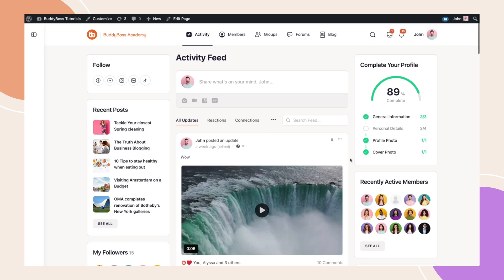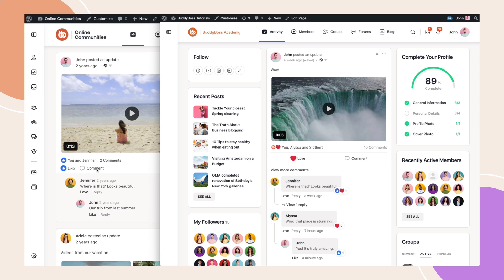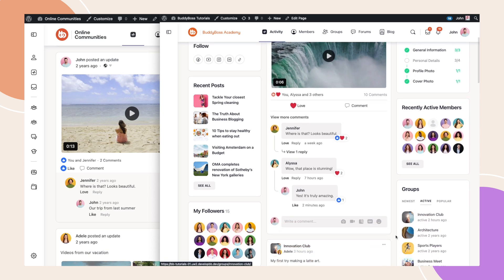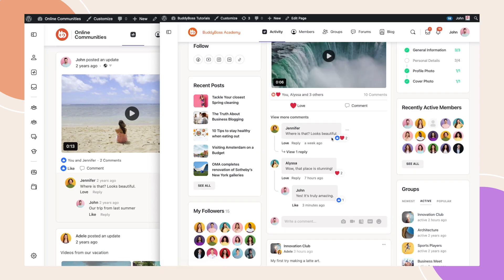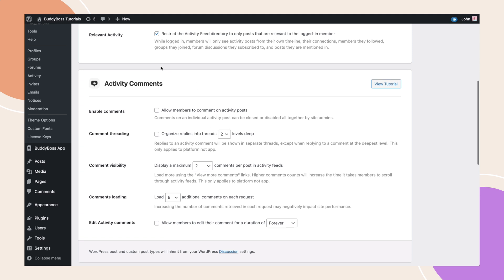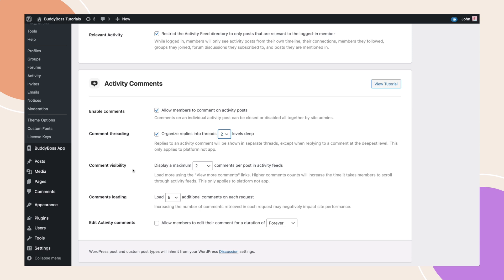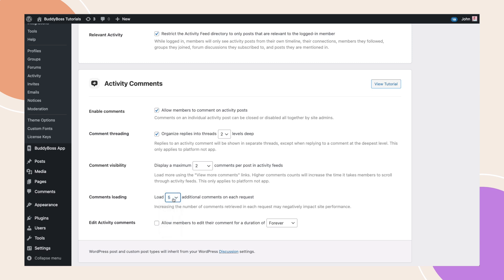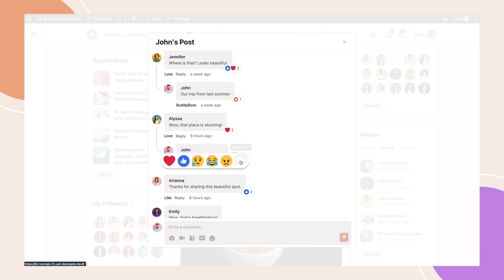Unveiling the New Activity Feed in BuddyBoss! (What's Changed?)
In this video, we'll dive into the Activity Post’s new interface design, and show you the new View More Comments modal that now appears when posts have multiple comments or replies.

Please note that new features and visual enhancements will apply to both BuddyBoss Web and App; let’s take a look at the front-end experience.

Timestamps
[00:00] Intro
[00:22] New Features and Visual Enhancements
[02:31] Configure Activity Comments
[04:15] Outro